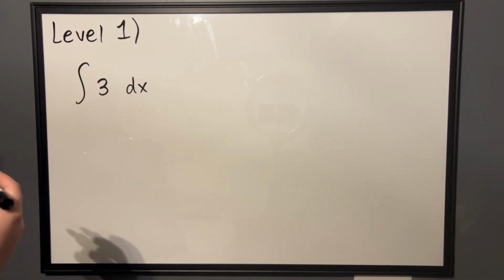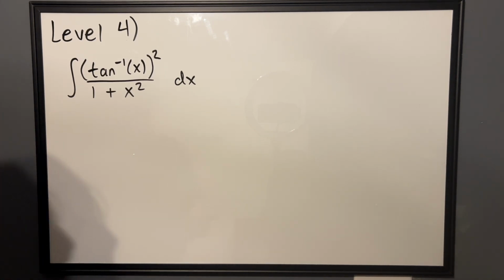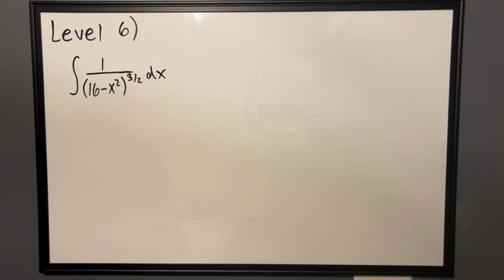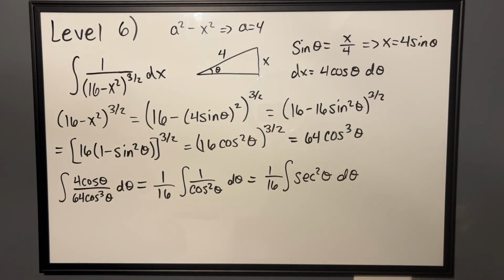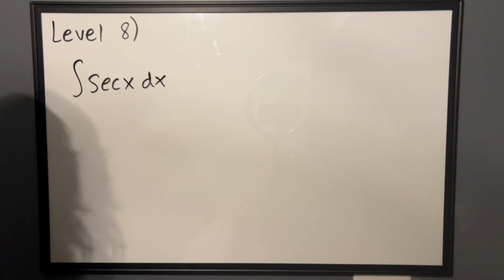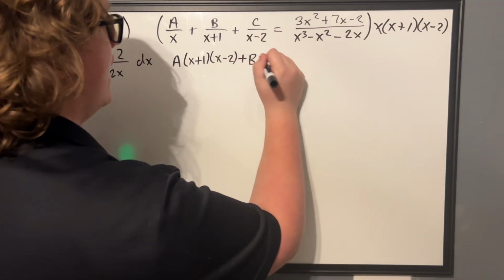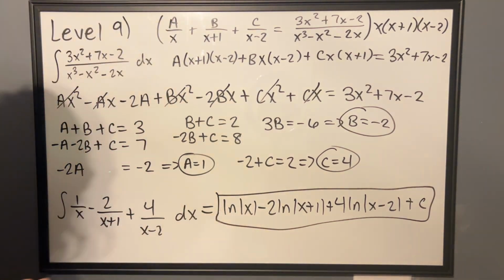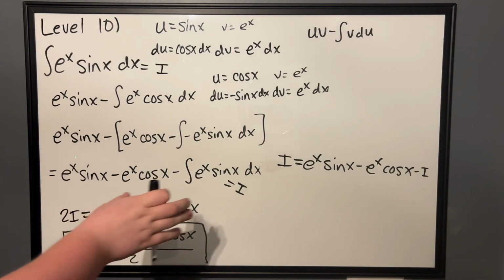Integrals, But They Keep Getting Harder!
This video is a collection of 10 increasingly difficult integrals.  Feel free to try these on your own and let me know how you do.

0:00 Level 1
1:06 Level 2
2:40 Level 3
5:46 Level 4
8:20 Level 5
11:31 Level 6
18:26 Level 7
22:15 Level 8
25:22 Level 9
33:35 Level 10